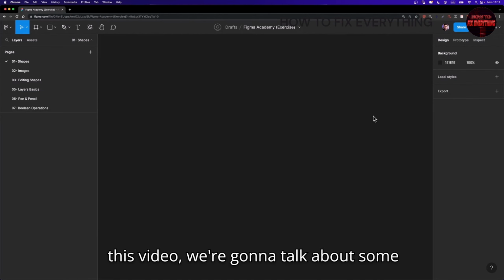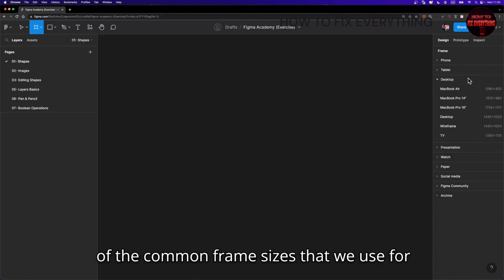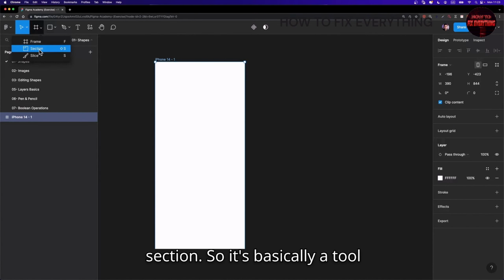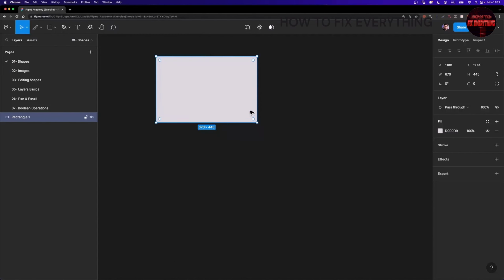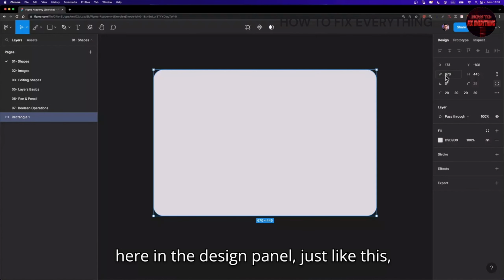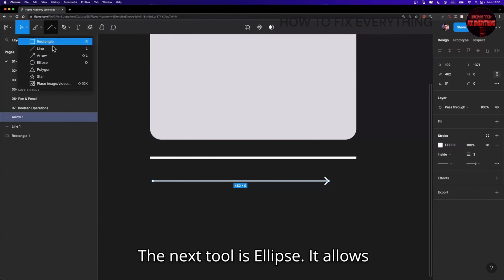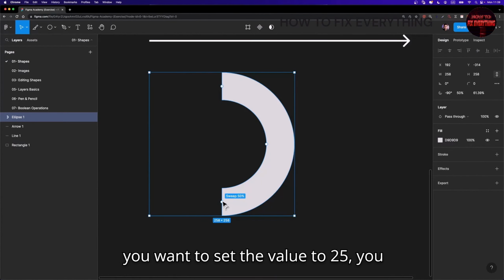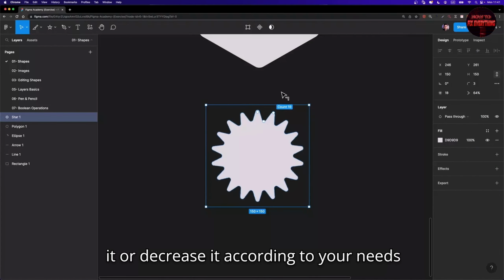How to Master Shape Tools in Figma: A Beginner’s Guide to Design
Unlock the power of Figma’s shape tools and elevate your UI/UX design game! In this video, we’ll dive deep into Figma’s versatile shape tools—Rectangle, Line, Arrow, Ellipse, Polygon, and Star—breaking down their functions step by step. Whether you’re designing a mobile app or creating website prototypes, mastering these tools is essential for efficient and stunning designs.

Learn how to draw perfect shapes, customize properties like corner radius and dimensions, and even create professional charts using the Arc tool. We’ll also explore the secrets behind independent corner adjustments, stroke thickness, and using shortcuts to save time. From drawing precise circles and stars to creating polygons for badges, we’ll cover everything you need to know to bring your ideas to life.

By the end of this tutorial, you’ll have the confidence to use Figma’s shape tools like a pro, whether for creating layouts, dividers, or interactive UI components. Start designing smarter and faster today!